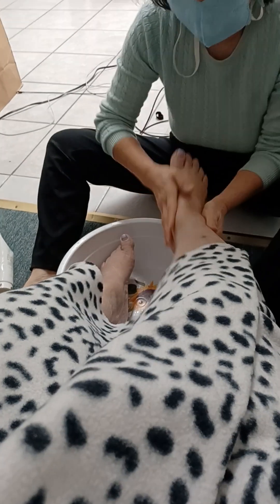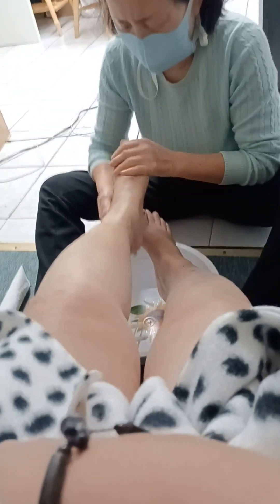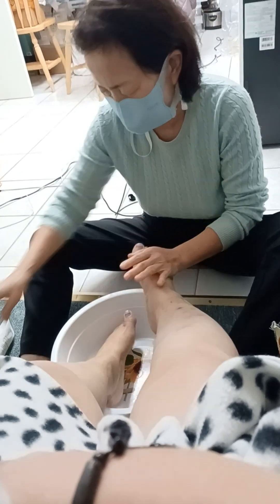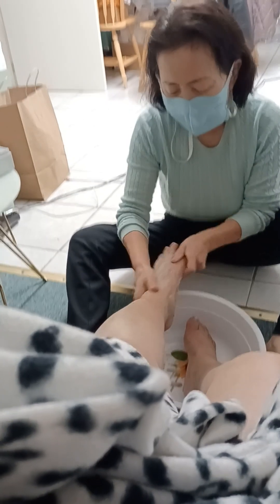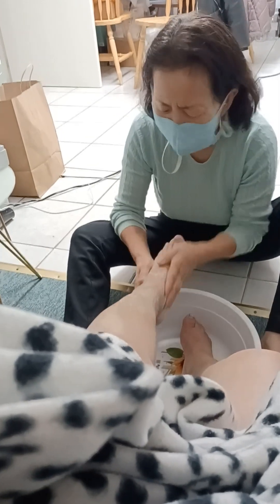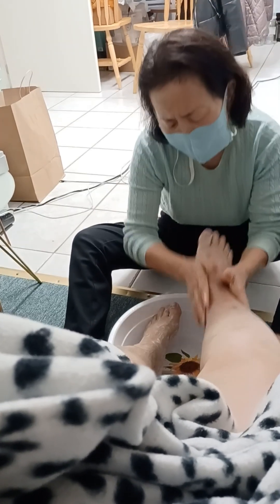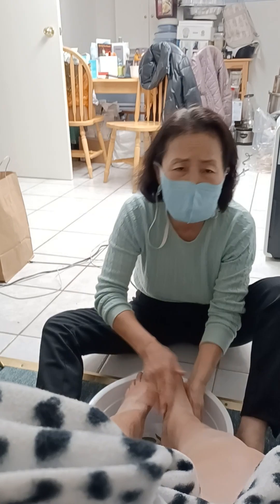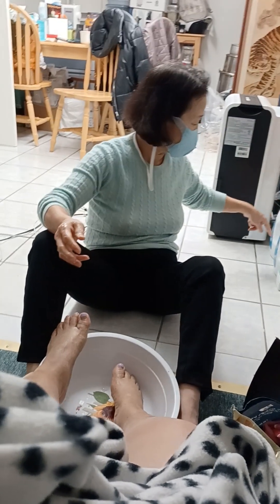Atomy Foot Scrub